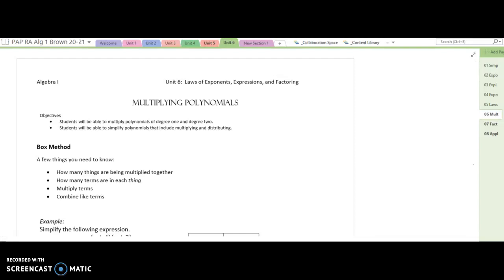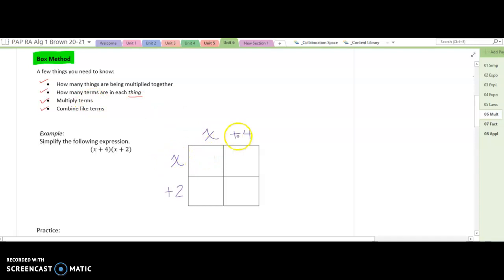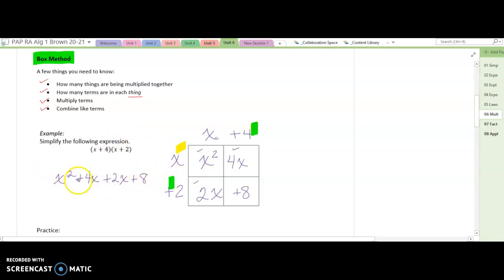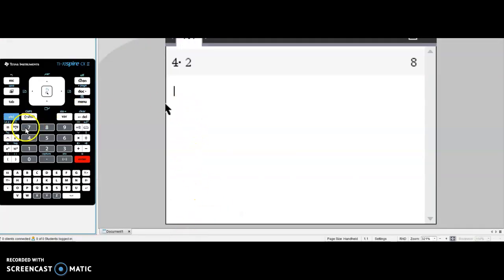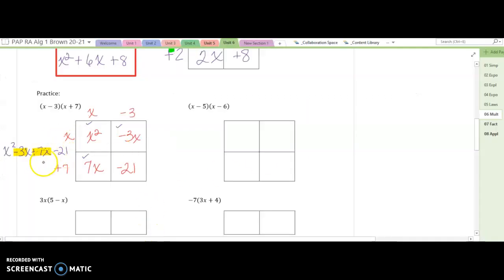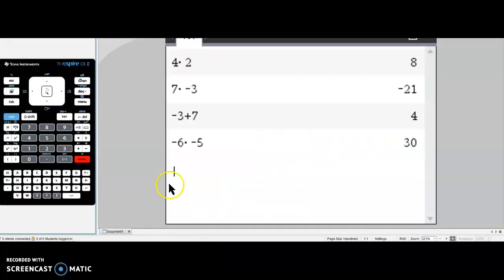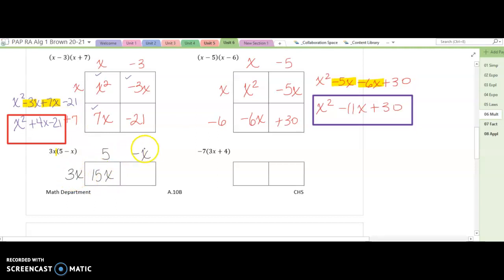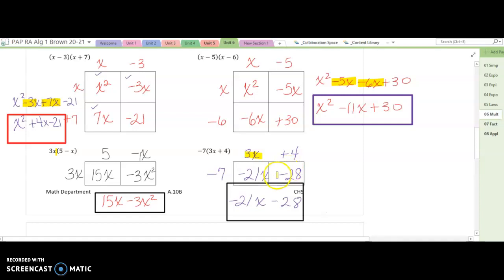U6 L6 Multiplying Polynomials part 1